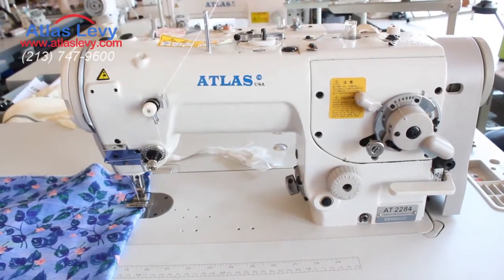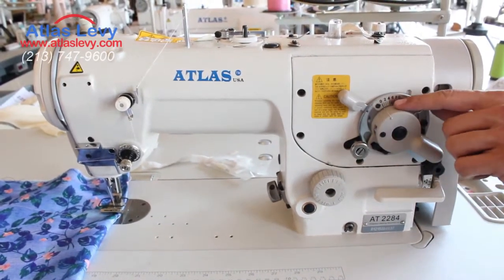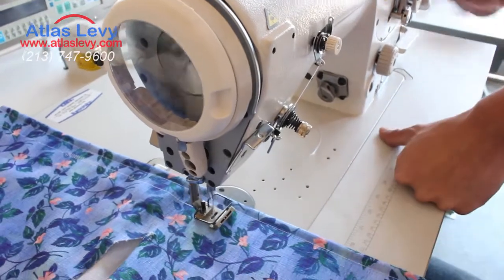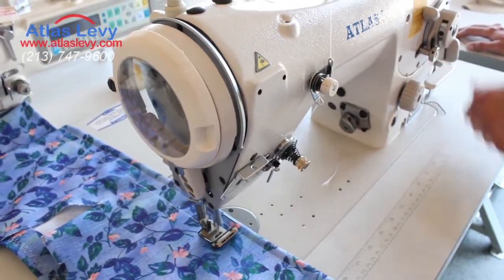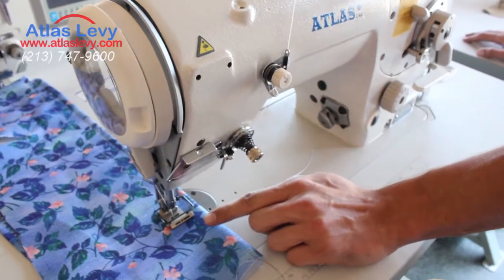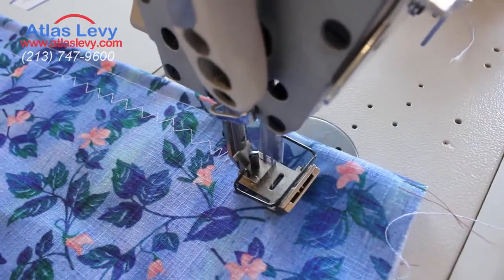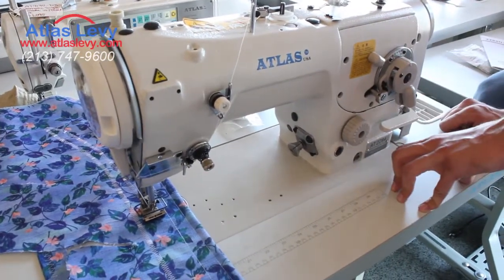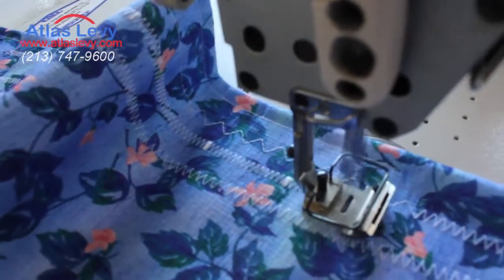AtlasUSA AT2284 How to do single need, regular zig zag and 3 Step Zig Zag